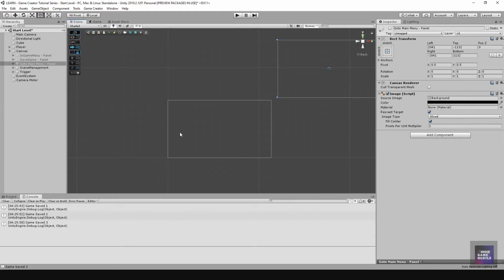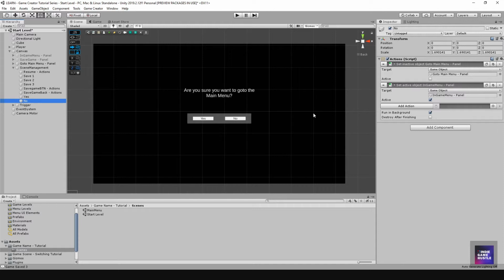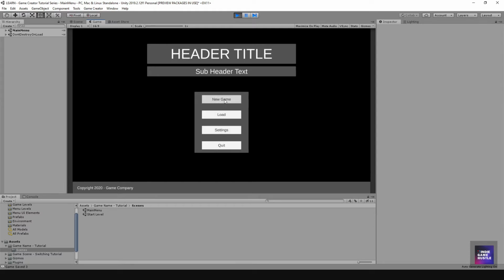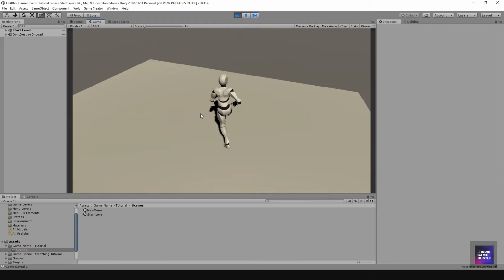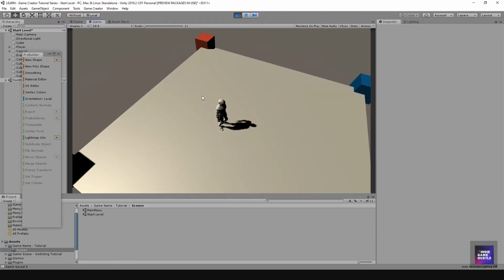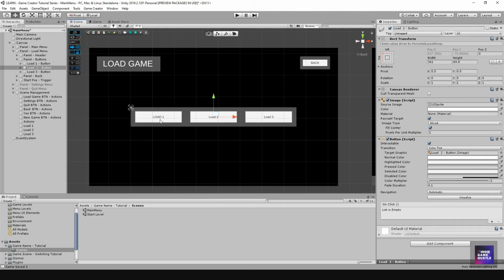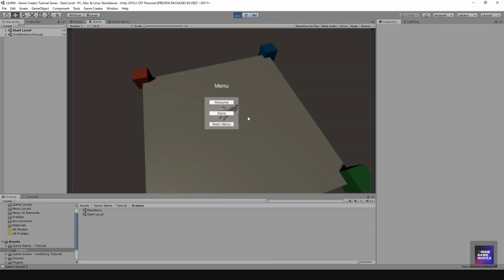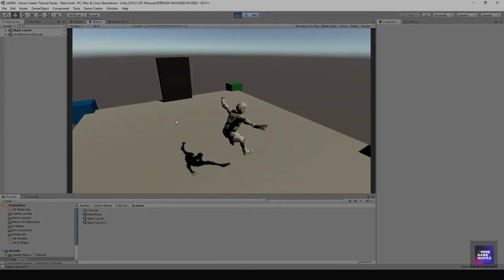Dev Tutorial Part 8 - Main Menu using Game Creator & Unity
In this Tutorial ( Part 1 - 8 ) We will create a basic Menu for your start screen and a In-Game Menu that allows you to save your game. This will cover just some of the basics from start to finish.